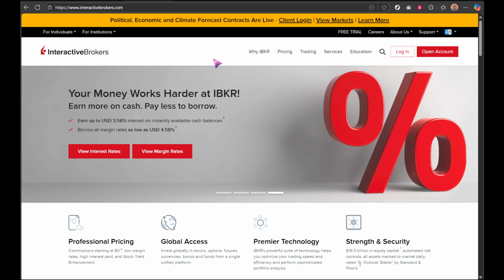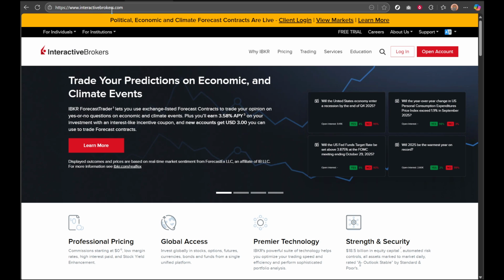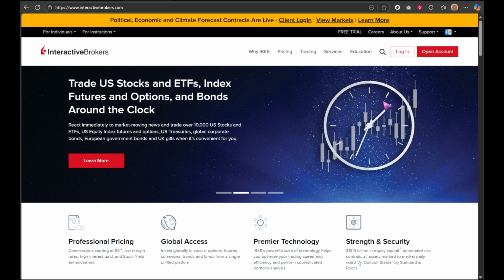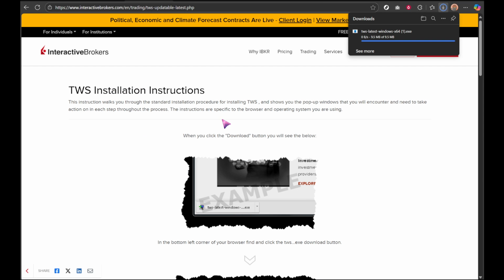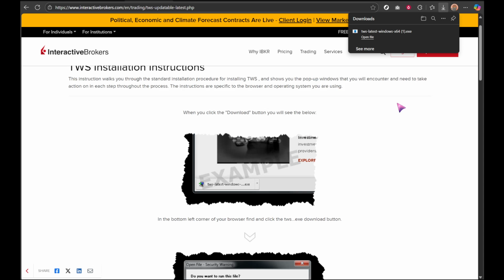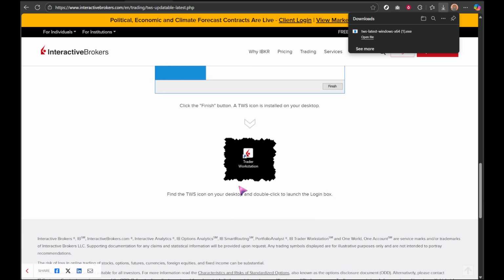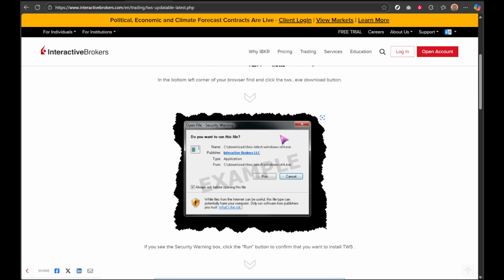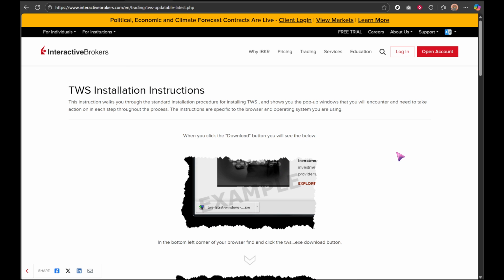How to Download Interactive Brokers Trader Workstation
Get started with the powerful Trader Workstation (TWS)! 💻 Learn how to download and install it on your computer.
By the end, you’ll know how to:
• Access the IBKR TWS download page
• Choose the right version for Windows or Mac
• Complete installation setup
📌 Great for traders using desktop platforms.